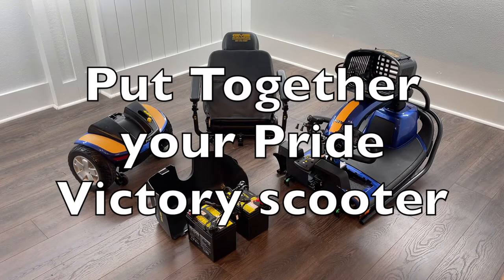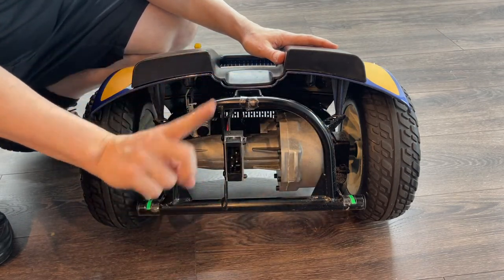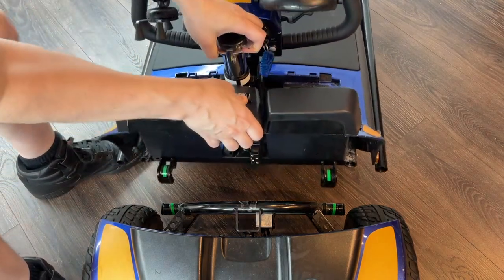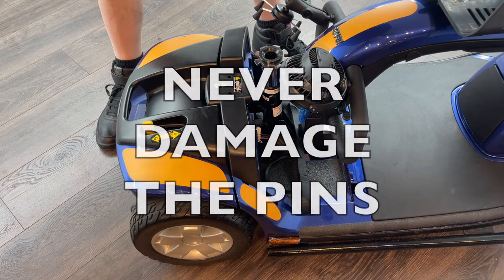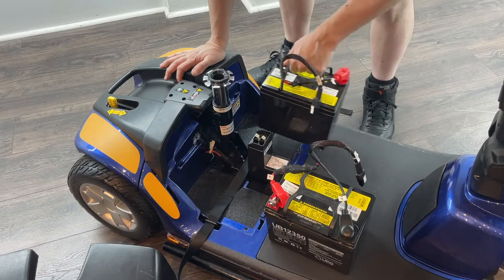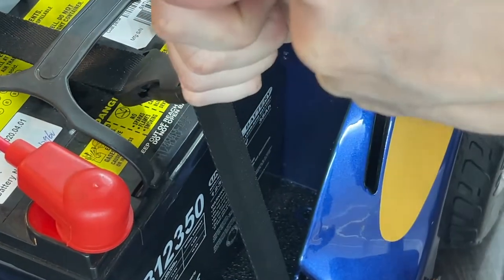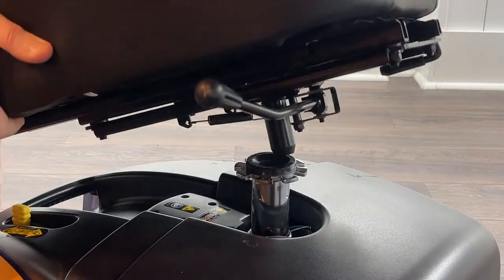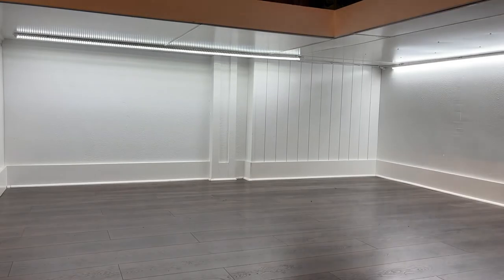Assemble Pride VICTORY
Quick & Easy Step-by-Step Instructions to CAREFULLY put together your Pride VICTORY mobility scooter you rented from Gold Mobility Scooters!